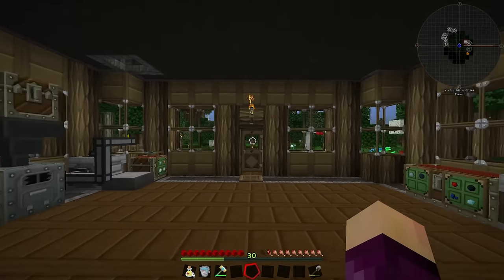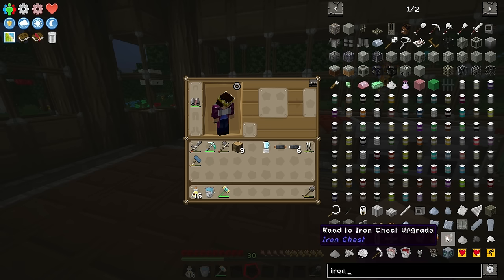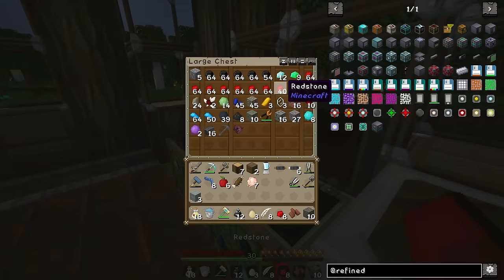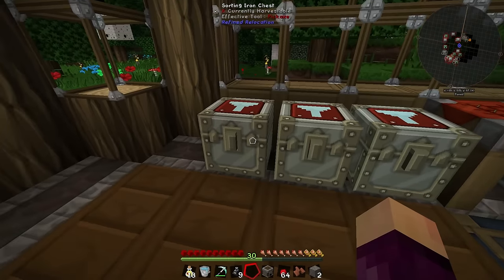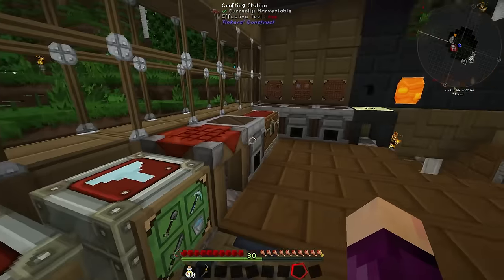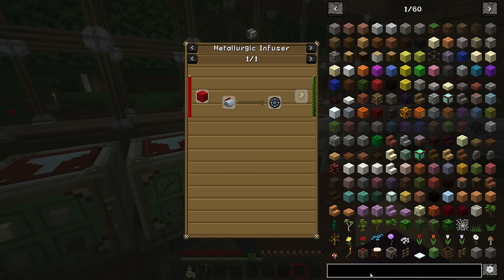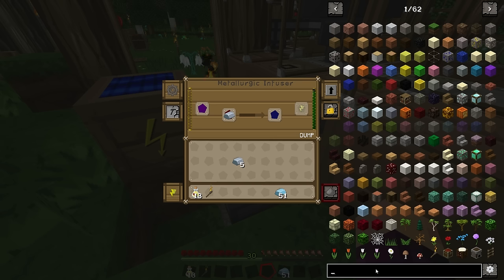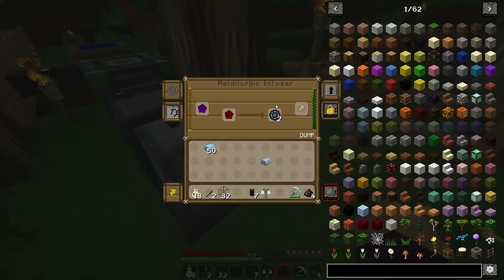FTB Infinity Lite 1.10 - Converting EU With Mekanism & Refined Relocation!! #5 [Modded Survival]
FTB Infinity Lite 1.10 -  Converting EU With Mekanism & Refined Relocation!! #5 with GamingOnCaffeine

FTB Infinity 1.10 is an all new FTB Mod Pack for Minecraft 1.10.2!

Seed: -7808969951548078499